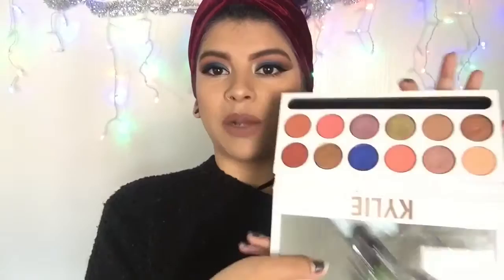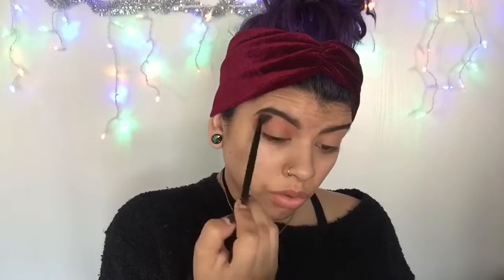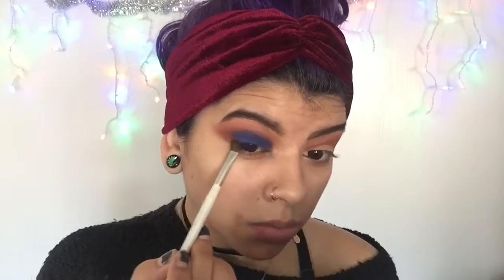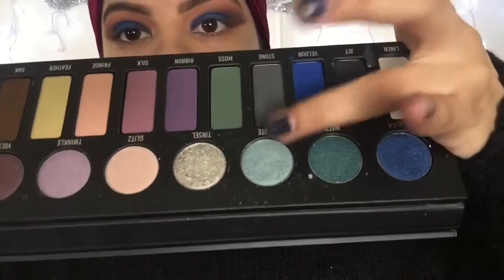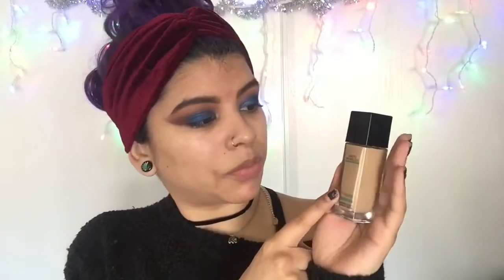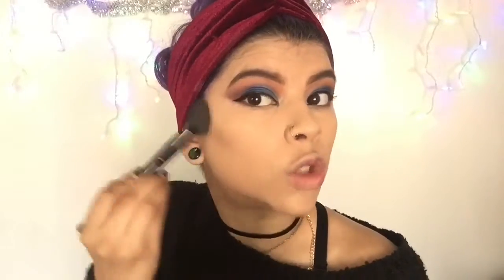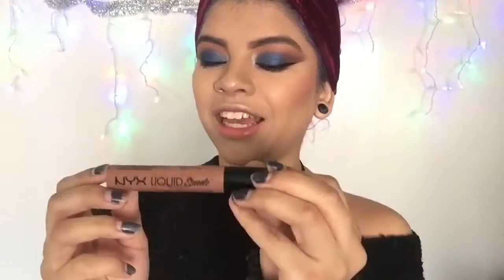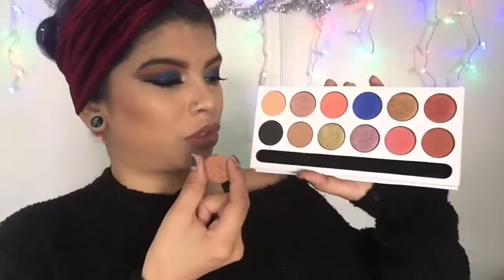Royal Peach Eye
Hey guys! heres a blue and peachy eye look and i created it with the royal peach palette ! hope you guys enjoy!

BTW I stopped using the palette for a while and smelled it and it had the same chemical smell to it -.-